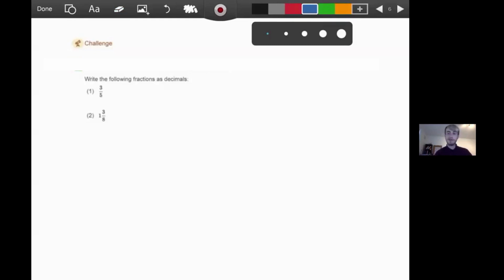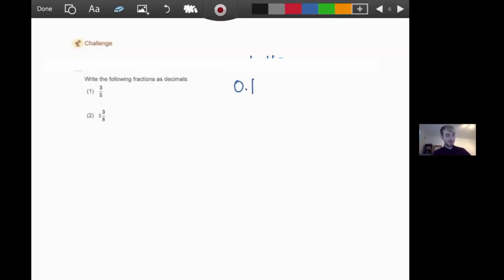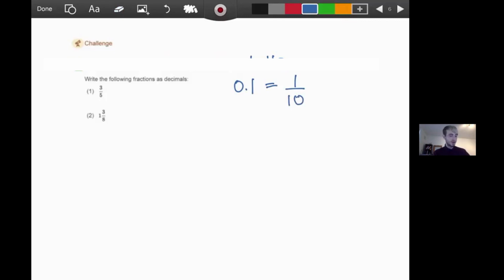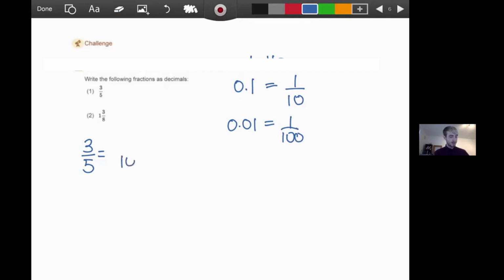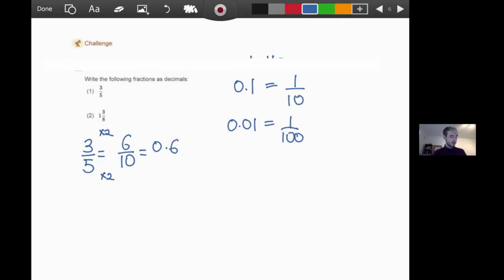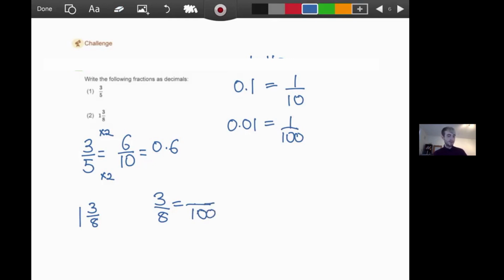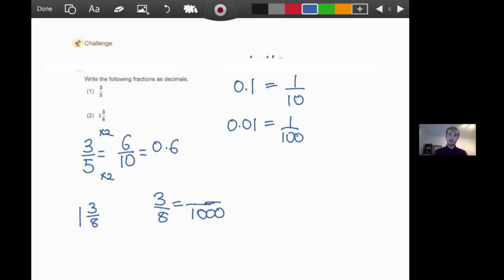Year 4 Maths - 11+ Question and Solution on Fractions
Looking to support your child in the 11+ exam? In this video our Year 4 teacher Matt gives a full solution and explanation to an 11+ style question on Fractions.

We can help your child prepare for the 11+ exam, catch-up in school, or just broaden their love of maths.